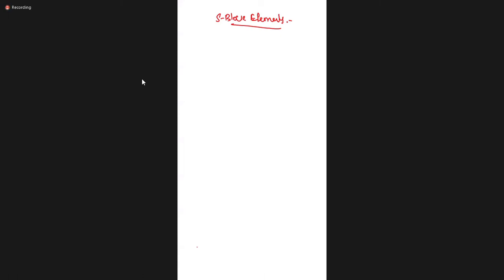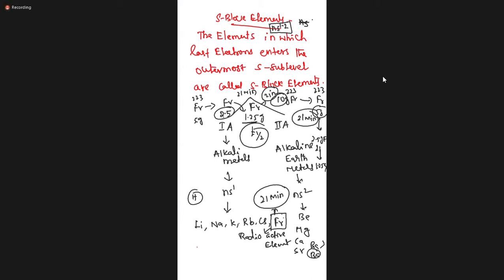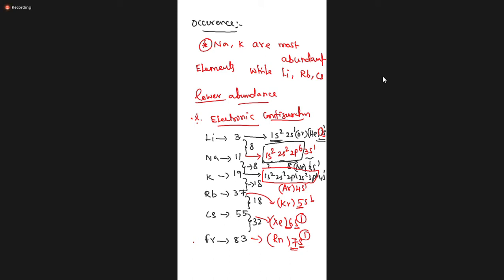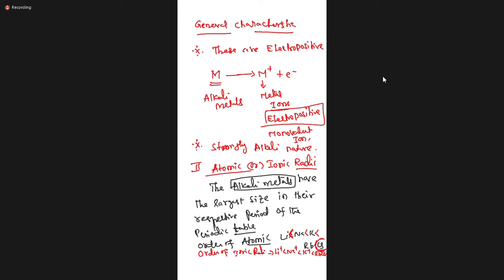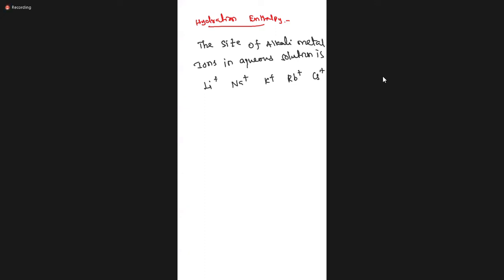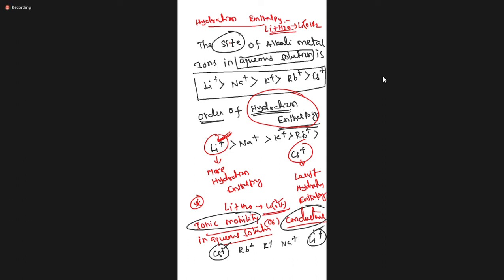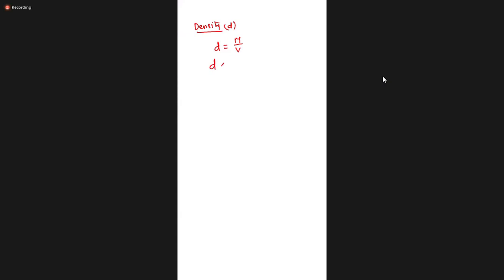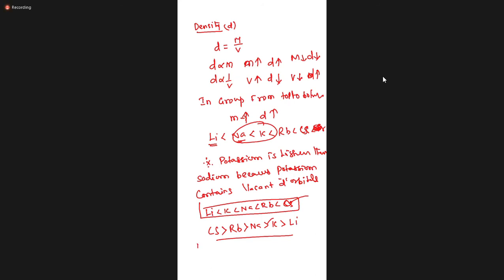Chemistry S Block 19/1/2021